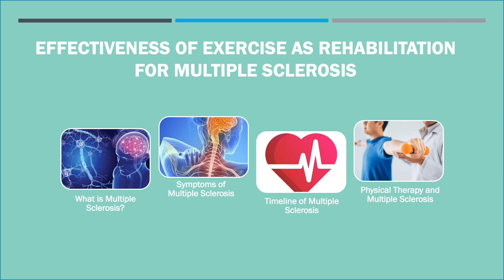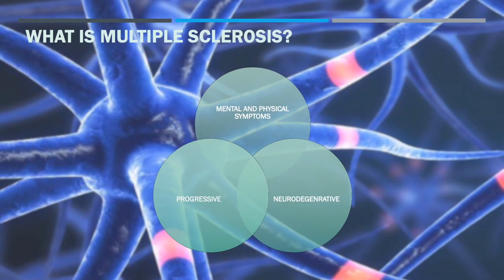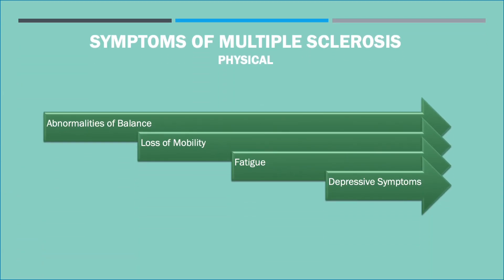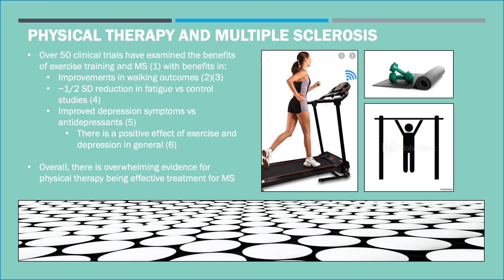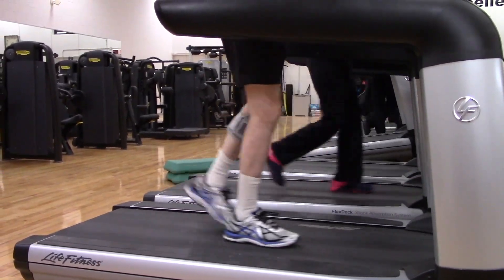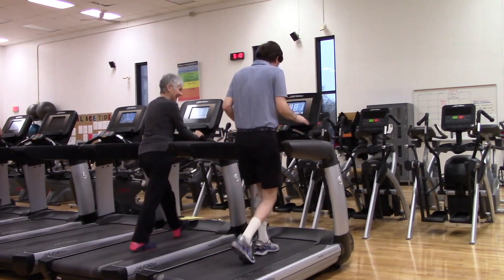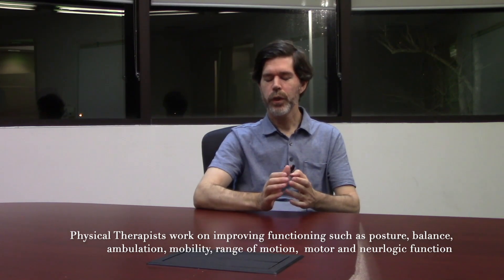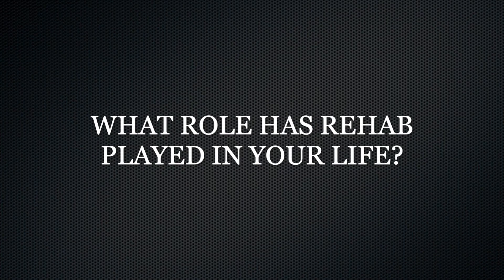Living with multiple sclerosis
Multiple sclerosis (MS) is a chronic and progressive disease of the central nervous system that results in severe physical, cognitive and neurological disabilities for life. This video explores the role that rehabilitation has played for people with multiple sclerosis. The video provides an overview of multiple sclerosis and discusses the empirical findings regarding the effects of physical therapy on multiple sclerosis. Next, Julia Di Bussolo, a registered kinesiologist at PACE McMaster, provides insight into what PACE is and how rehabilitation could have a positive impact on individuals with multiple sclerosis. Lastly, Bruce, a kindergarten teacher with multiple sclerosis, shares his experience with rehabilitation, including his time at PACE McMaster.

This video was made by McMaster Demystifying Medicine students: Aimen Shahzad, Amir Reihani, Tran Zhou and Youssef Zohdy.

References:

Baert, I., Freeman, J., Smedal, T., Dalgas, U., Romberg, A., Kalron, A., … Feys, P. (2014). Responsiveness and Clinically Meaningful Improvement, According to Disability Level, of Five Walking Measures After Rehabilitation in Multiple Sclerosis. Neurorehabilitation and Neural Repair, 28(7), 621–631. doi: 10.1177/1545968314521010

Motl, R. W., & Sandroff, B. M. (2015). Benefits of Exercise Training in Multiple Sclerosis. Current Neurology and Neuroscience Reports, 15(9). doi: 10.1007/s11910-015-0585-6

Motl, R. W., Sandroff, B. M., Kwakkel, G., Dalgas, U., Feinstein, A., Heesen, C., … Thompson, A. J. (2017). Exercise in patients with multiple sclerosis. The Lancet Neurology, 16(10), 848–856. doi: 10.1016/s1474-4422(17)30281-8